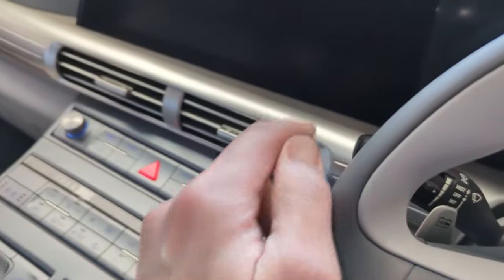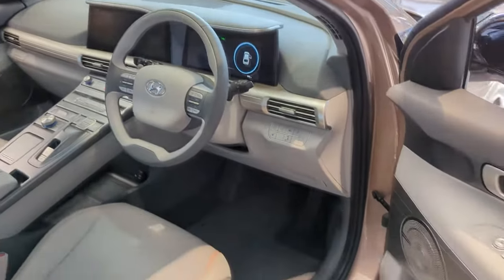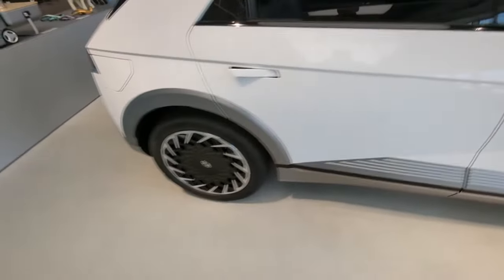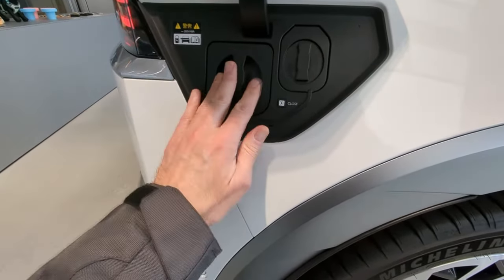Hyundai Japan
Went to see the new showroom that just opened up in Yokohama.